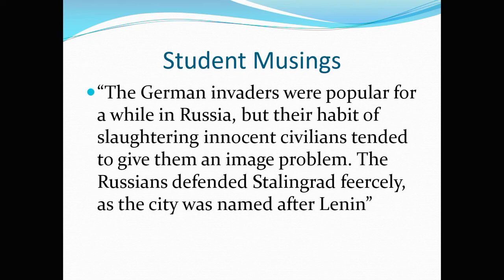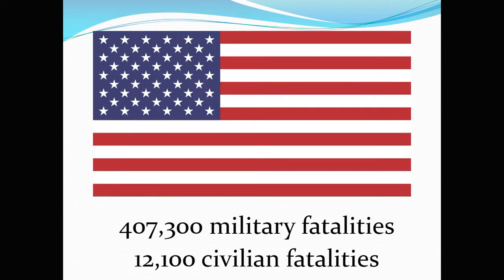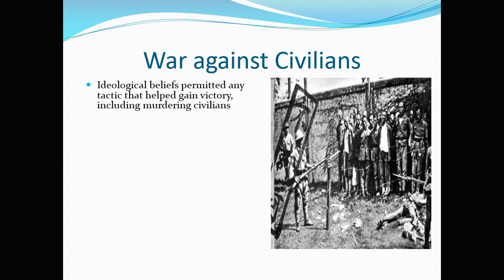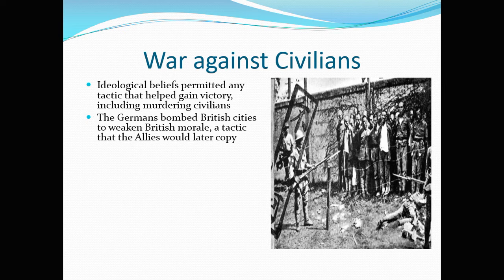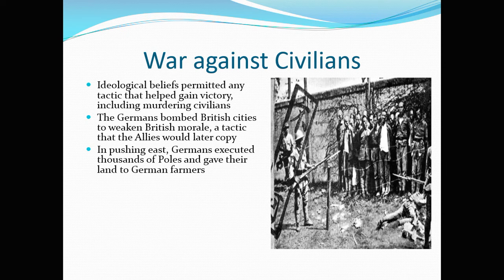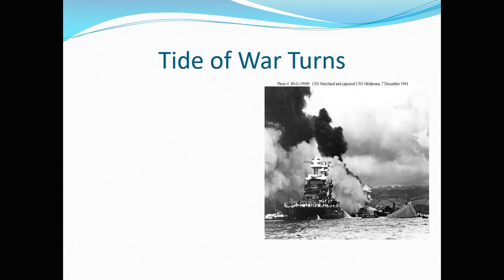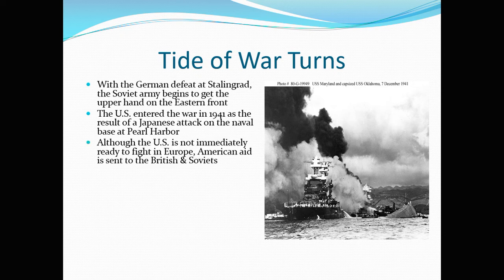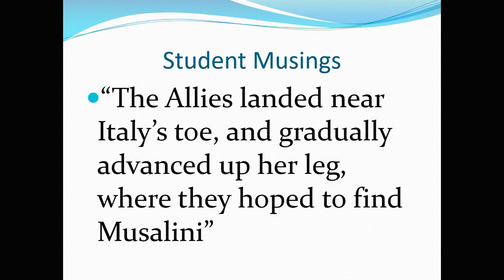GU HIST 102 L9 P4